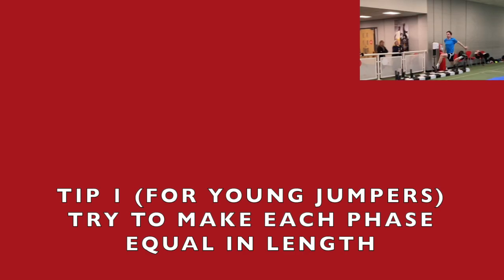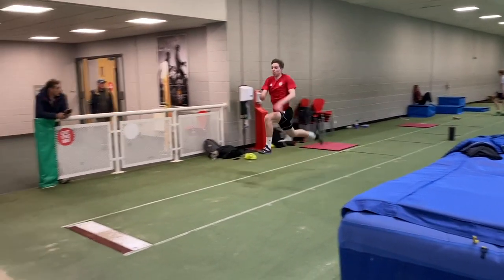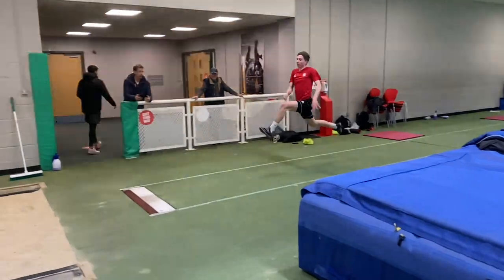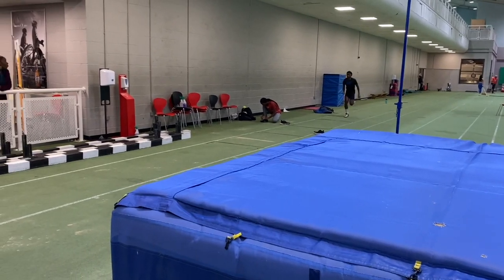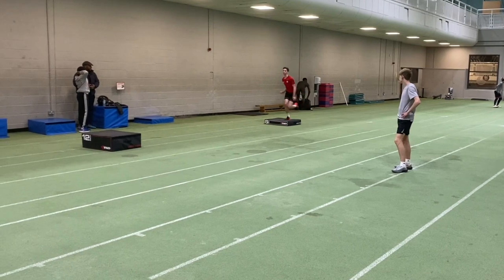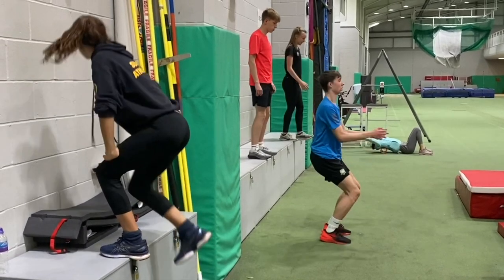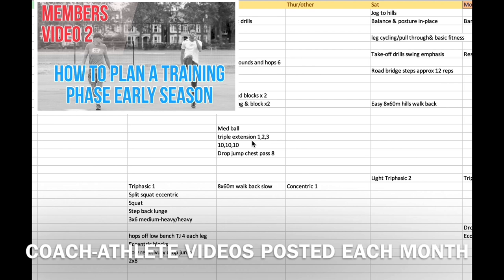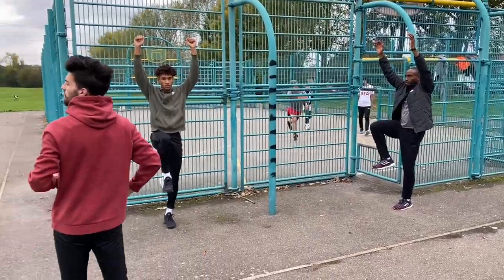4 TIPS FOR BETTER TRIPLE JUMPING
VIDEO CONTENT
In this video we take a look at four key tips that will improve your triple jumping. The video is aimed at young jumpers rather than training and technically mature ones.
We take a look at how to get an event distribution between the phases; how to improve the step (often the weaker link in young jumpers), why it's important to maintain leg length (hip height) on each contact, and how to develop optimum condition.
Regularly focussing on these tips will improve your triple jumping.
for a short video on the system.
Nurokor Mi TOUCH BIOELECTRICITY  machine discount
Aids recovery and boost performance

John Shepherd is an ex Team GB long jumper and now coach to top athletes of all ages... from English Schools Champions, to European junior Champions to senior internationals. He's coached for the England team.
John is also an author having written eight books on fitness & sports training and hundreds of training articles.